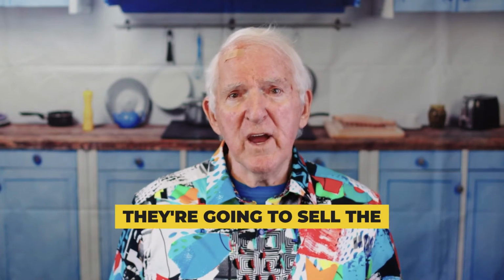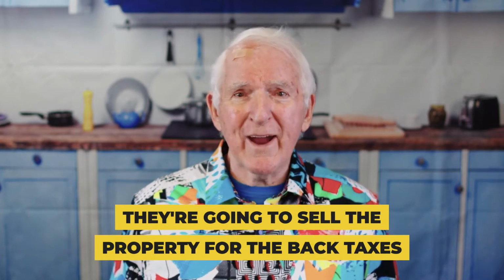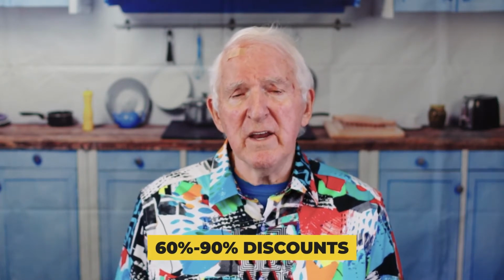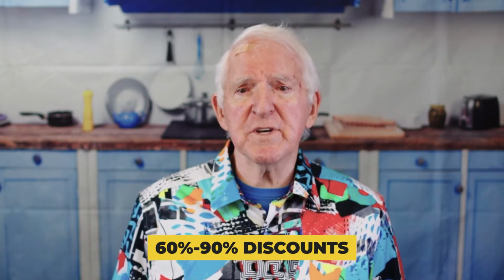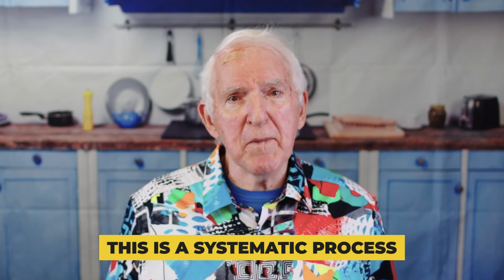How Does Seller Financing Work For a Seller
Most real estate investors prefer relying on seller financing instead of bank loans for their properties! But how does seller financing work for the seller? Watch this video to understand how you can make long-term profits from this strategy.

00:00 Intro & Summary
01:07 Benefits Of Seller Financing For Real Estate Investors
03:01 How Much Do Properties Cost In Tax Auctions?
04:25 What Happens To Properties In Tax Auctions
05:45 What Is Seller Financing In Real Estate?
07:17 Which People Need Seller Financing In Real Estate?
08:03 How Does Seller Financing Work For A Seller?
09:31 How To Make Money With Seller Financing In Real Estate
11:22 Advantages Of Seller Financing In Real Estate
12:28 Why Don't People Pay Property Taxes?
13:12 How To Know What Property You're Buying In Auctions
13:30 Two Mistakes To Avoid In Real Estate